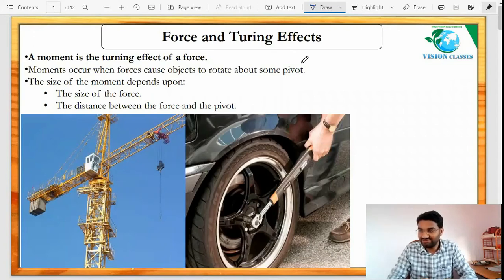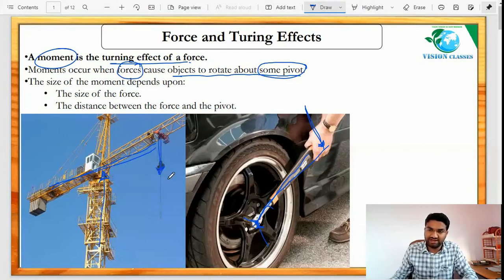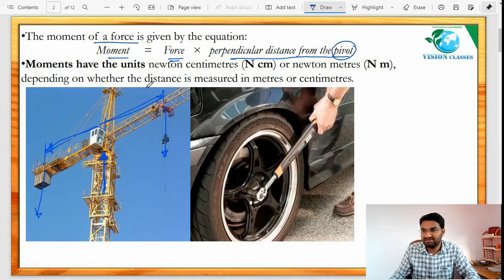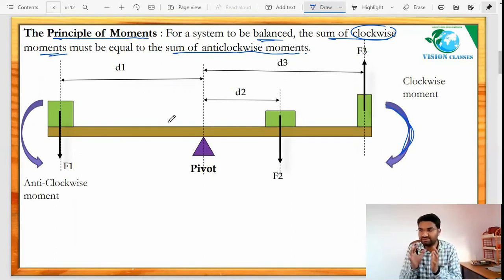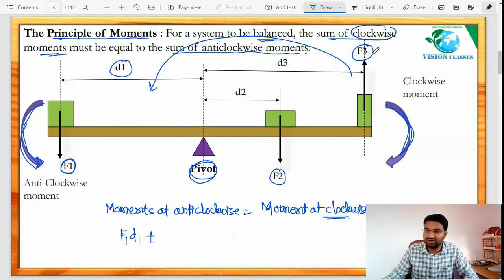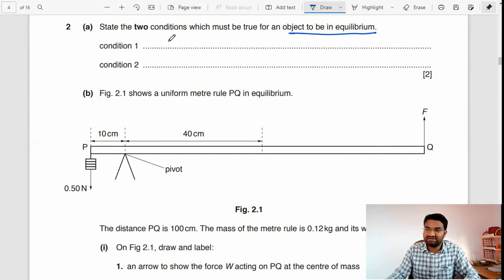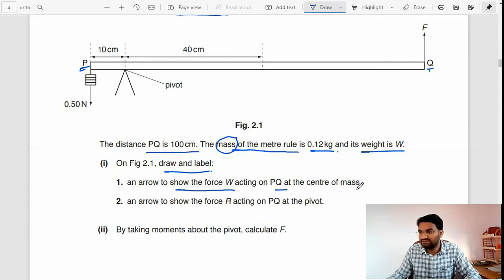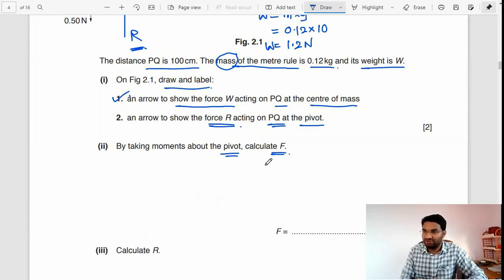Forces and Turning Effects | October 2019 Question | O Level Physics | IGCSE Physics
00:13 Force and Turing Effects
02:41 The Principle of Moments
04:36 Oct/Nov 2018 Question Discussion
(a) State the two conditions which must be true for an object to be in equilibrium
(b) Fig. 2.1 shows a uniform metre rule PQ in equilibrium
The distance PQ is 100cm. The mass of the metre rule is 0.12kg and its weight is W.
 (i) On Fig 2.1, draw and label:
 1. an arrow to show the force W acting on PQ at the centre of mass
 2. an arrow to show the force R acting on PQ at the pivot.
(iii) Calculate R.

About VISION IGCSE:
VISION IGCSE We provide ONLINE Tuition/Tutor for class 5 to A Level IGCSE/IB students. We have experienced staff for Math, Physics, Chemistry, Biology, Science, English. We committed ourselves to provide quality education to promote intellectual & informed society.

Hi, I'm Dhanraj, head at MyTutor, teach online from Grade 5th to 12th Maths and Science Subjects to the foreign students and NRI kids. Its one-on-one class through Zoom or Microsoft teams app.